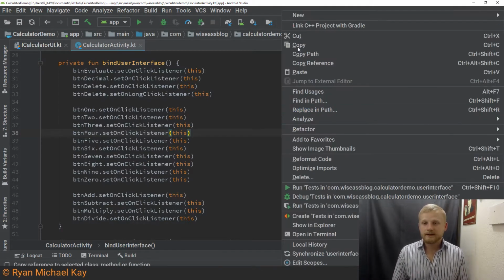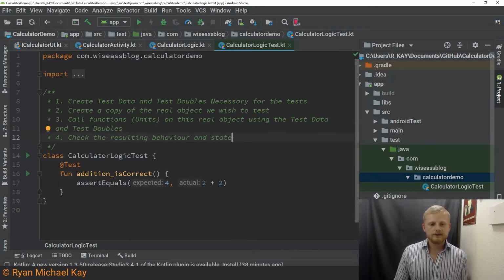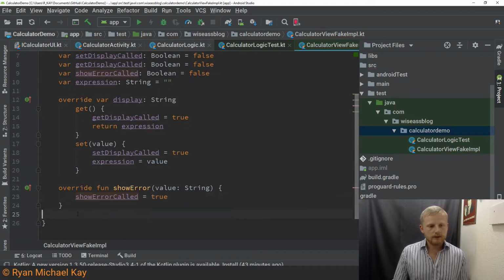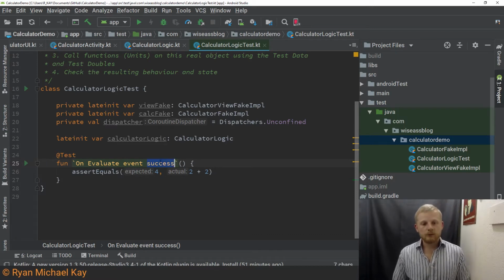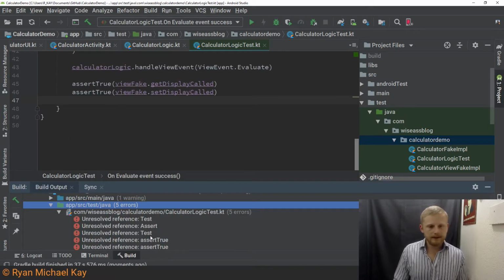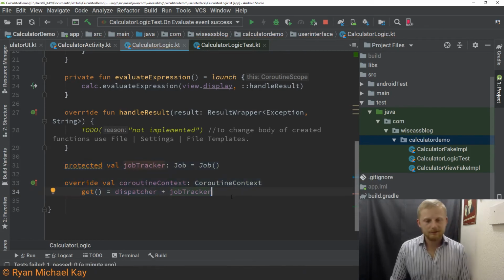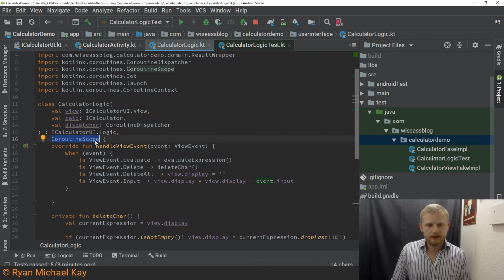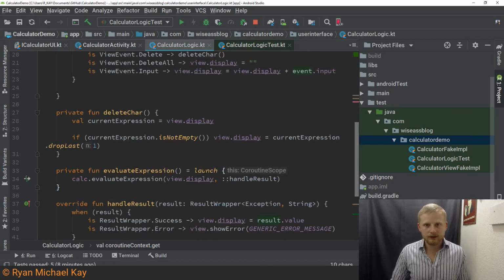Let's Build An Android App In Kotlin: Presentation Logic W/ Test Driven Development